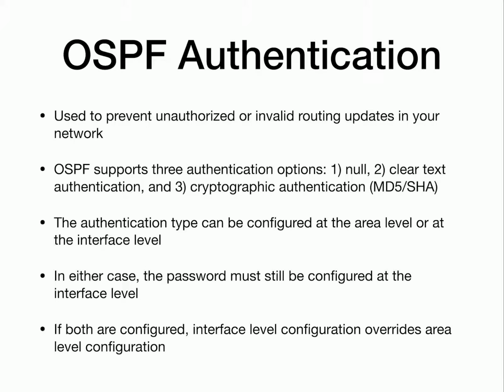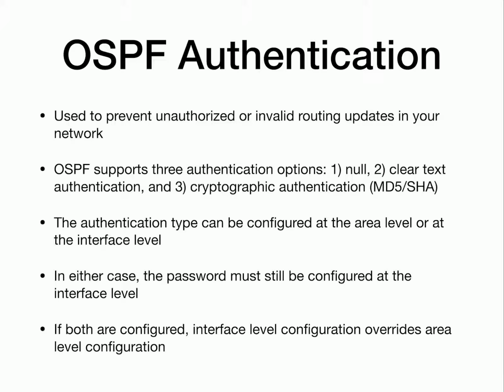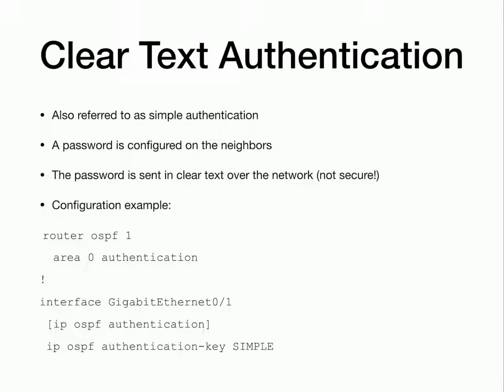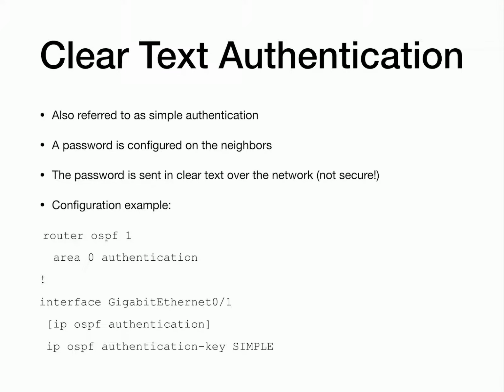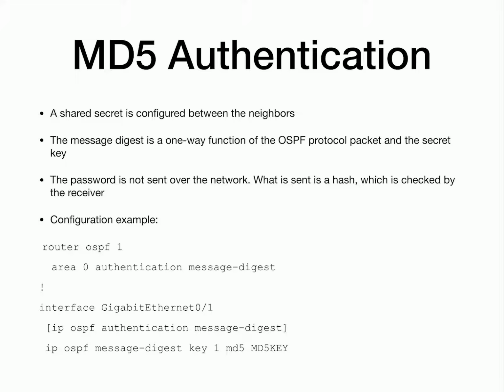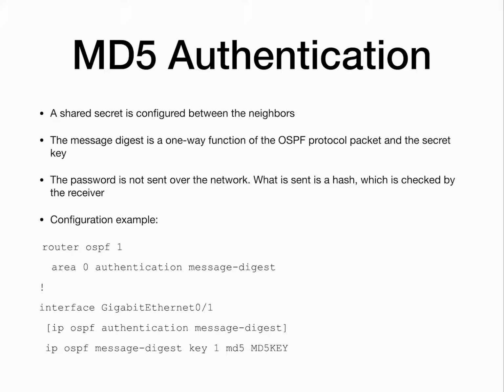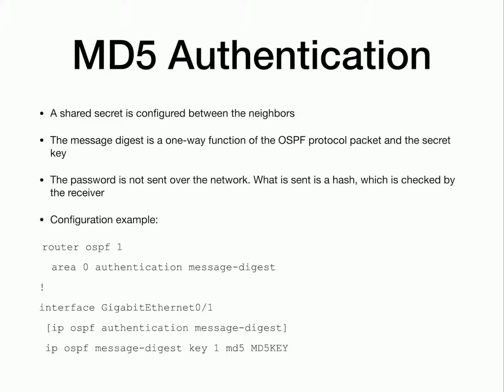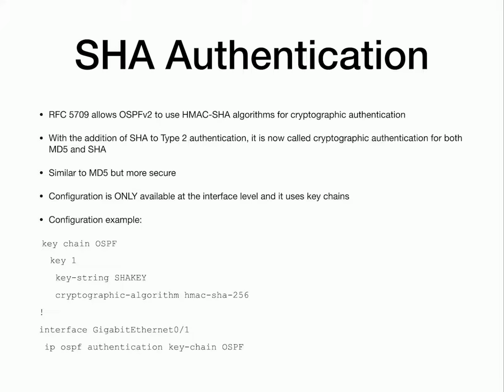OSPF Authentication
Hello everyone and welcome to Network Playroom! In this video, we're going to talk about OSPF authentication. OSPF authentication is used to securely exchange routing information. In other words, it is used to prevent unauthorized or invalid routing updates in your network. OSPF supports three types of authentication. OSPF authentication can either be null (Type 0), clear text authentication (Type 1), or cryptographic authentication (Type 2).

There are essentially two ways to configure authentication: at the area level or the interface level but in both cases the password must still be individually configured between the neighbors on the interface. If the authentication type is configured at both area and interface level, the interface level configuration overrides the area level configuration.

The authentication method "null" means that no authentication is used for OSPF and it is the default method. This is OSPF authentication Type 0.

OSPF authentication Type 1 is clear text authentication, also referred to as simple authentication.. With simple authentication, the password goes in clear-text over the network. This is not secure! You could easily capture the password from the packet exchange with a packet analyzer.

Configuration Example: Clear Text Authentication

 area 0 authentication
interface GigabitEthernet0/1
 ip ospf authentication
 ip ospf authentication-key SIMPLE

OSPF authentication Type 2 is MD5 authentication. With MD5 authentication, the password does not actually pass over the network. What is sent is a hash, which is checked by the receiver.  In short, for each OSPF protocol packet, the key is used to generate/verify a "message digest" that is appended to the end of the OSPF packet.  The message digest is a one-way function of the OSPF protocol packet and the secret key. So basically, if both routers have the same information, you should be able to produce the same hash, which would guarantee the integrity of the message content. For successful MD5 authentication, the authentication type, the password, and the key ID must match. MD5 is not actually a very secure hash according to modern standards.  The security of the MD5 hash function is severely compromised and various attacks against the algorithm exist. SHA provides better security.

Configuration Example: MD5 Authentication

 area 0 authentication message-digest-key
interface GigabitEthernet0/1
 ip ospf authentication message-digest
 ip ospf message-digest key 1 md5 MD5KEY

The final authentication type is SHA authentication, which is also Type 2. Originally, OSPF only supported MD5 authentication but RFC 5709  allows OSPFv2 to use SHA algorithms for cryptographic authentication. With the addition of SHA to Type 2 authentication, this is now called a "Cryptographic Authentication" for both MD5 and SHA. One important thing to note is that, so far, IOS does not allow you to enable SHA authentication at the area level, only at the interface level. To configure SHA authentication, you first need to define the key ID and key string by using a key-chain and then apply the key-chain at the interface.

Configuration Example: SHA Authentication

key chain OSPF
 key 1
  key-string SHAKEY
  cryptographic-algorithm hmac-sha-256
interface GigabitEthernet0/1
 ip ospf authentication key-chain OSPF